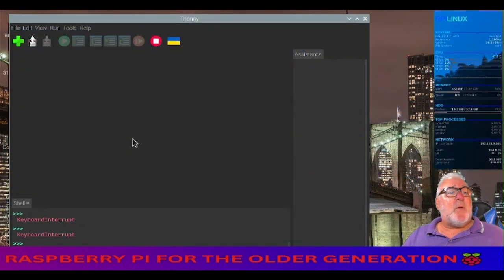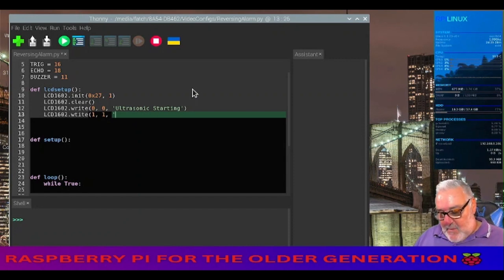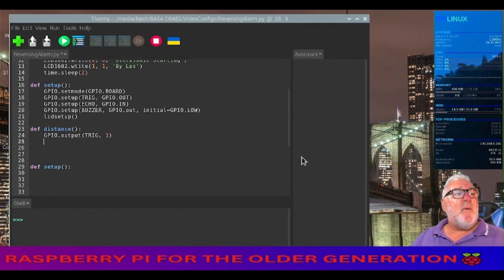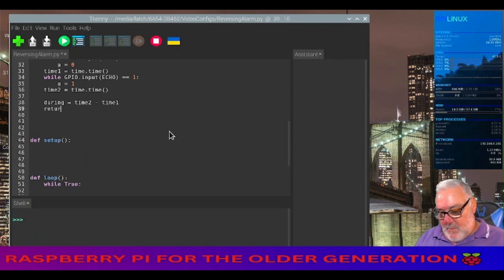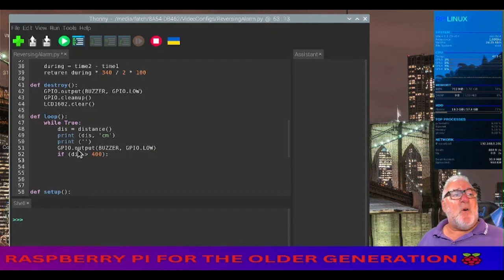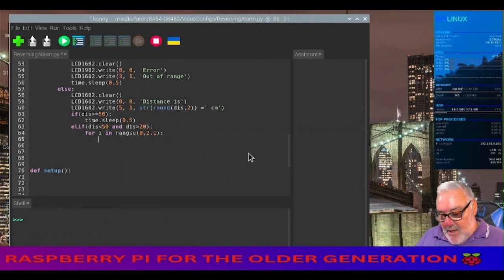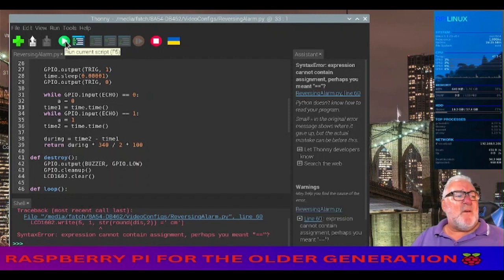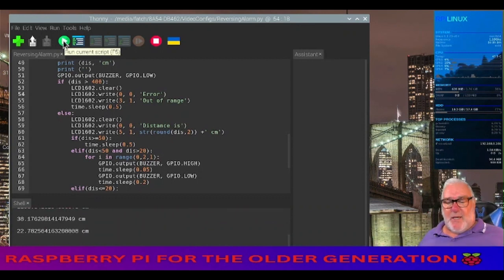The Raspberry Pi And The Reversing Alarm Project, The Code.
It's time to write the code for the Reversing Alarm Project.
We will code a LCD, buzzer and ultrasonic sensor to make the reverse assist system work using Python3 code. As the code runs, ultrasonic sensor module detects the distance to the obstacle and then displays the information about the distance on LCD1602and, the buzzer emits warning tone whose frequency changes with the distance.